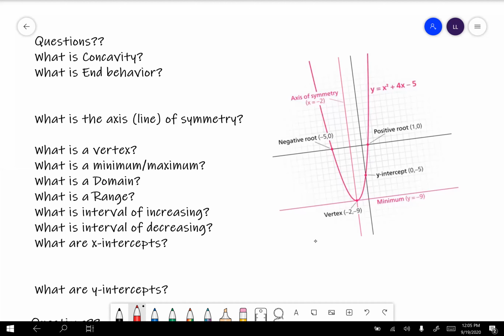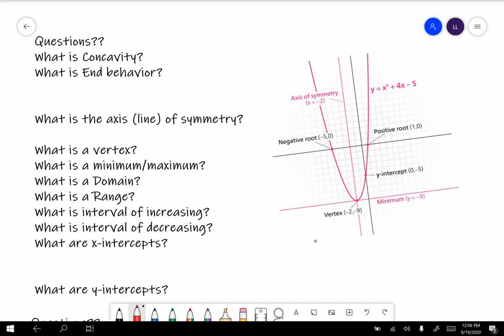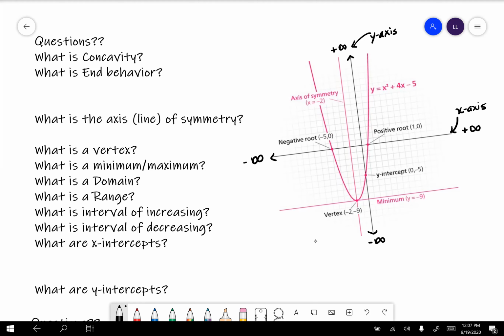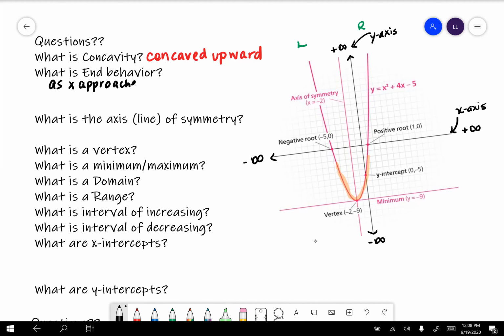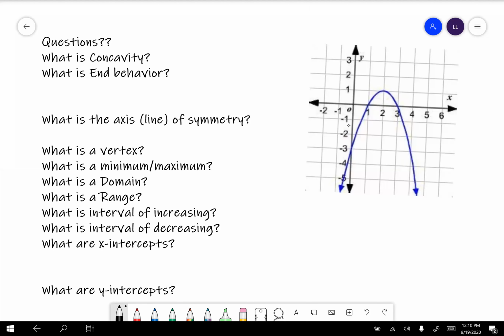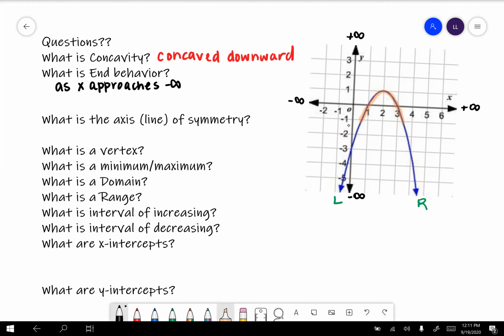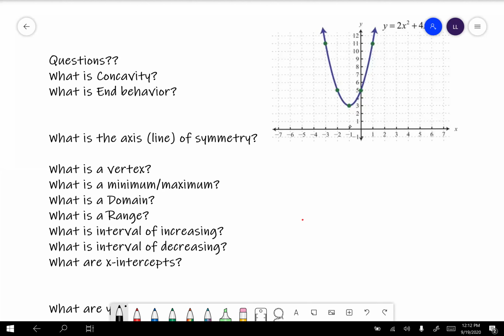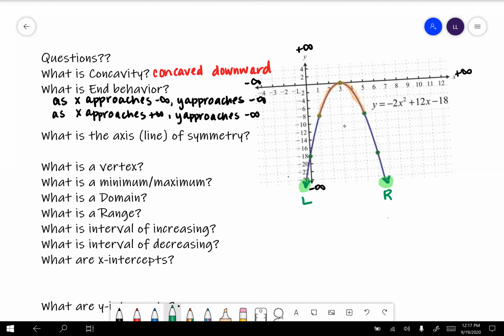Key Features of a Parabola - Concavity & End behavior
Students can determine the concavity and end behavior of a parabola